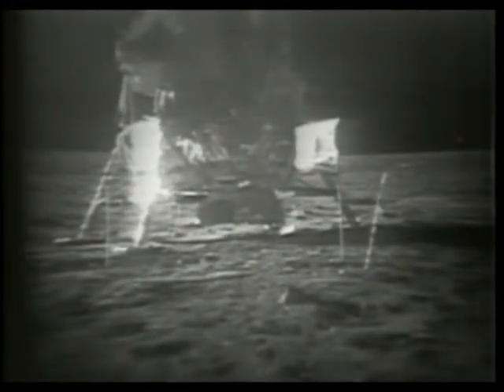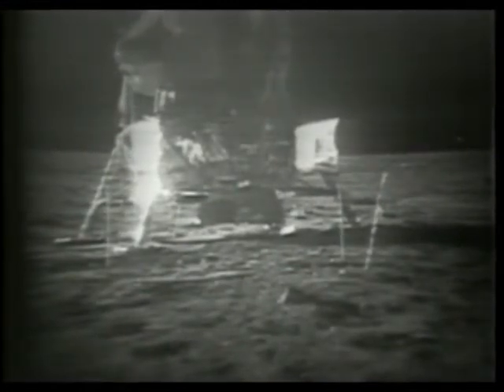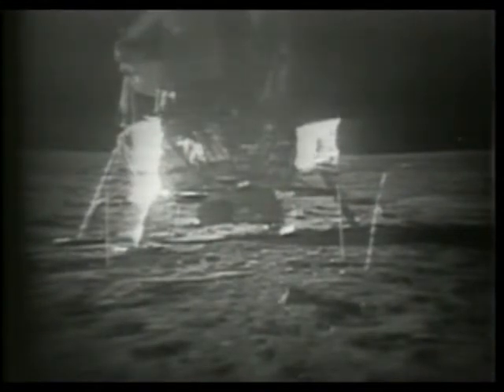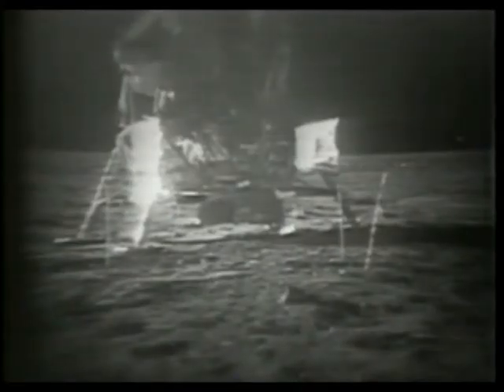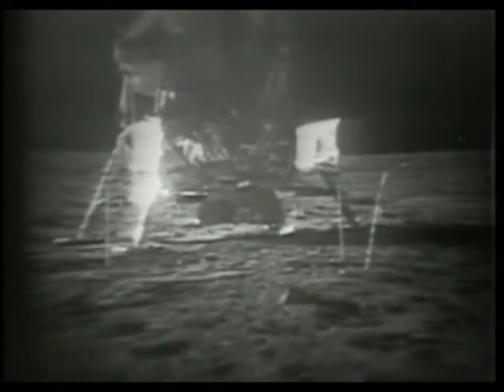NBC News Coverage of Apollo 11 Part 17